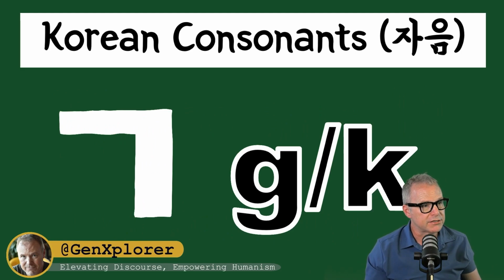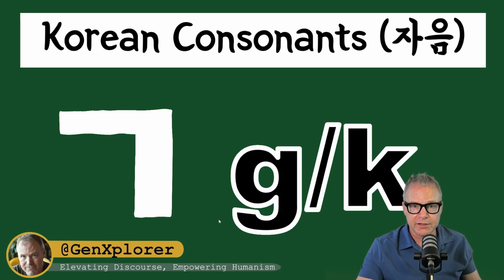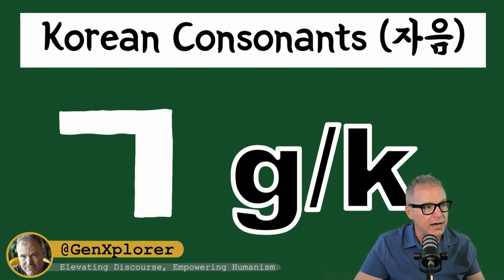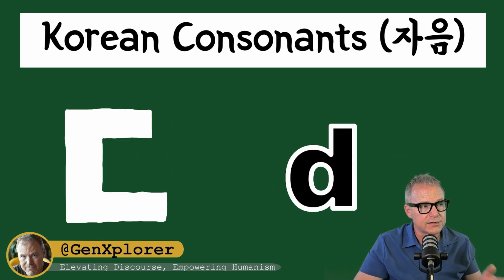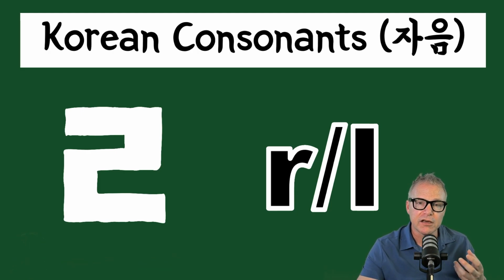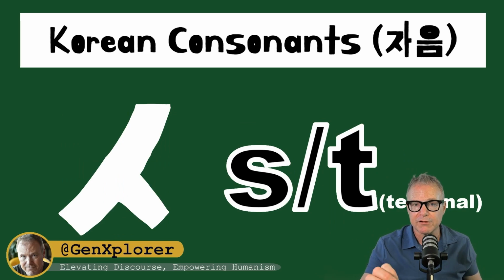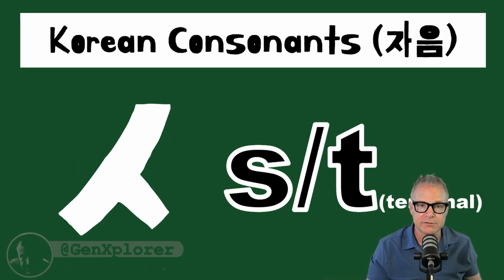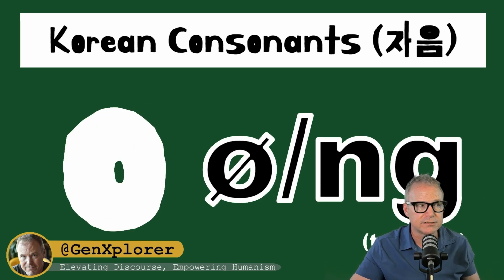Master Hangul Fast: Learn All 14 Consonants & 10 Vowels in Just One Video!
🌟 Welcome to your fast-track guide to mastering Hangul, the Korean writing system! In this video, I'm going to introduce you to all 14 consonants and 10 vowels of Hangul. Whether you're a complete beginner or just looking to refresh your skills, I've designed this tutorial to make learning Korean simple and quick. 🌟

📝 What You'll Learn:

The 14 Consonants of Hangul - I'll help you understand their sounds and how they change based on their position in a syllable.
The 10 Vowels of Hangul - I'll show you their shapes and sounds, with examples for each.
Simple Syllable Formation - I'll teach you how to combine consonants and vowels to start reading and writing right away.
Pronunciation Tips - I'll give you essential tips to ensure you sound like a native speaker!
🚀 Why Learn Hangul?

It's the first step to learning Korean, one of the most fascinating languages in the world!
Hangul was designed scientifically to be easy to learn, and you can read and write it in just a few days.
Knowing Hangul opens up new opportunities for travel, work, and enjoying K-pop and K-dramas without subtitles.

Absolute beginners who want a clear and effective start to learning Korean.
Anyone interested in understanding the structure of the Korean language.
Learners looking for a refresher on the basics of Hangul.

This video is part of a series designed to turn beginners into confident speakers of Korean.
Remember, you don't need weeks to learn Hangul; you just need the right approach. Let's get started! 🚀